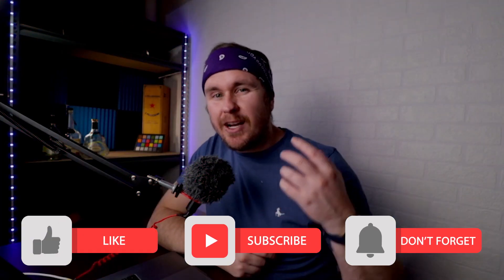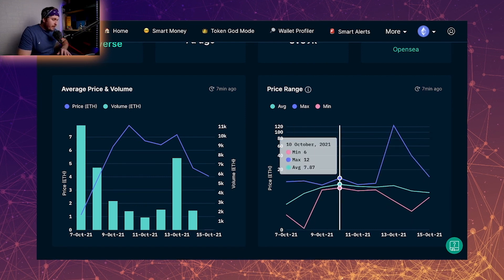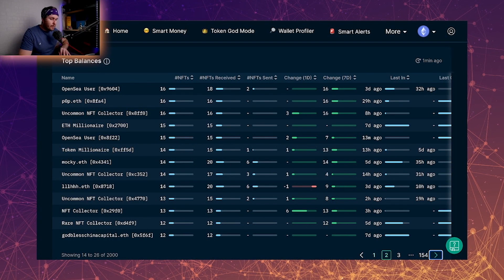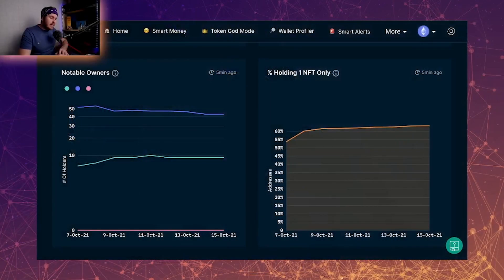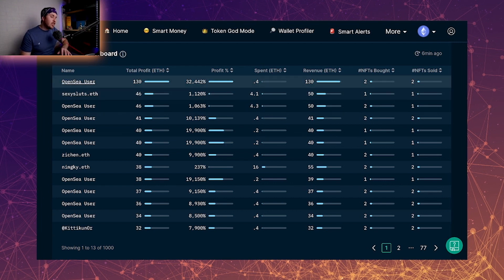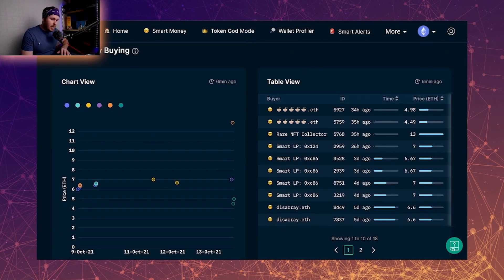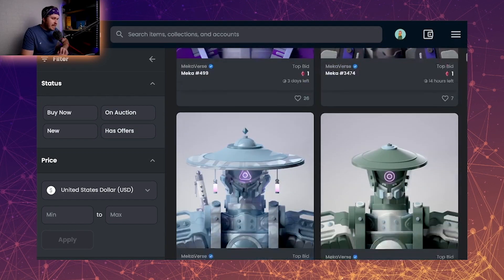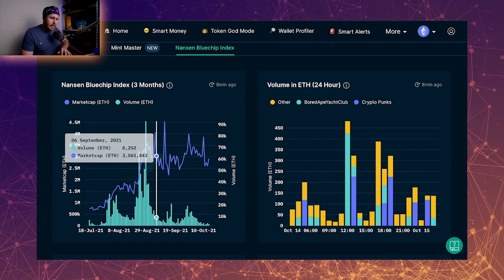MekaVerse Reveal - Price Floor Dropped & Papers Hands Cleared?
The MekaVerse reveal happened and the price floor dropped immediately, it looks like it's shaken the paper hands and cleared the runway.

I jump in and have a look at the post reveal statistics on the most hyped NFT project we've seen.

Chapters
0:00 Intro
0:20 Financial Disclaimer
0:28 Opensea
0:54 Price Charts
1:37 Individual Transactions
2:14 Top Balances
3:14 Unique Holders
4:55 Profit Leaderboard
6:07 Top Buying Addresses Entry
6:41 Recent Transactions
7:00 Why Is The Floor Dropping?
7:55 Short Term Price Prediction
9:40 Outro